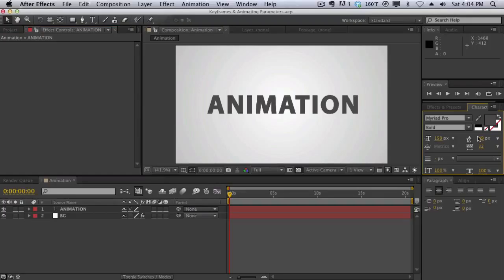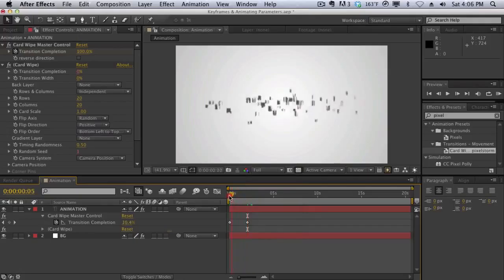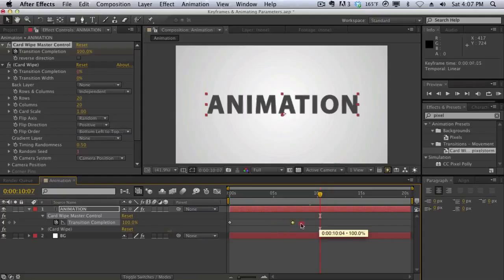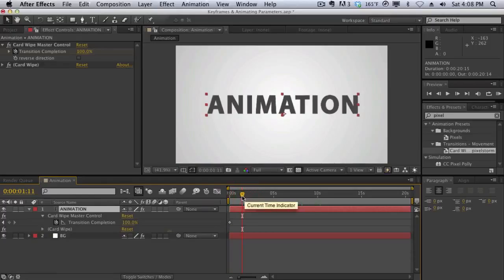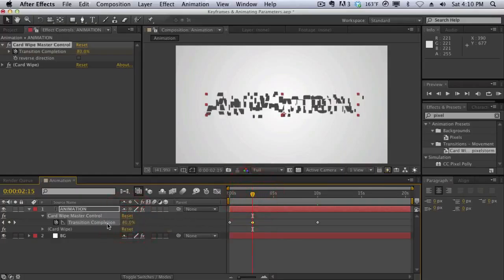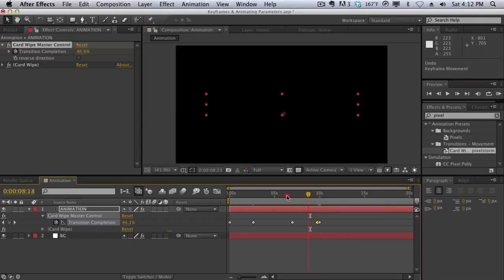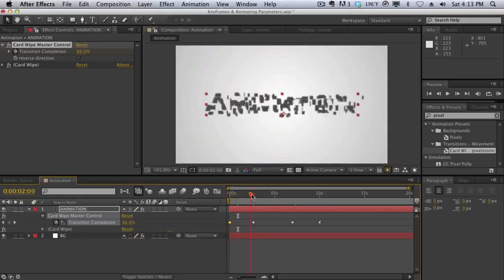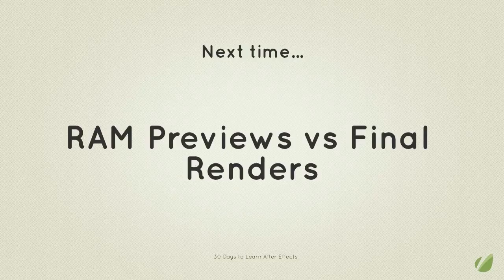Keyframes and Animating Parameters Part08| Adobe After Effects Tutorial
graphic design, graphic design tutorials,graphic design courses